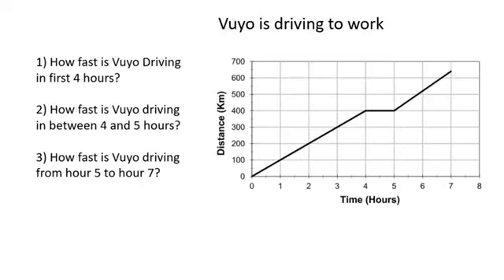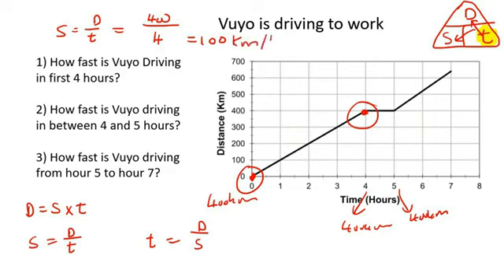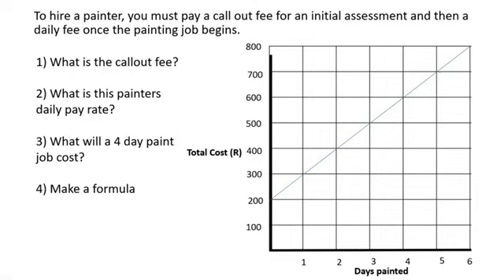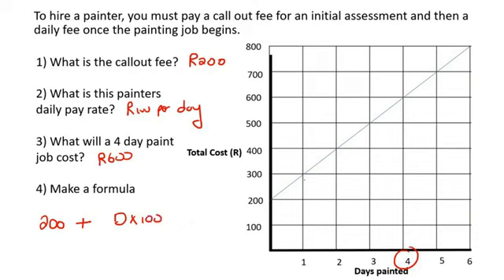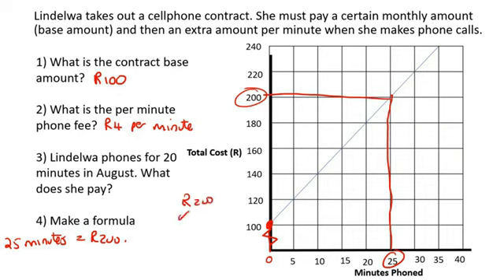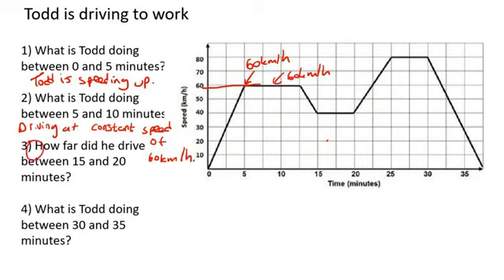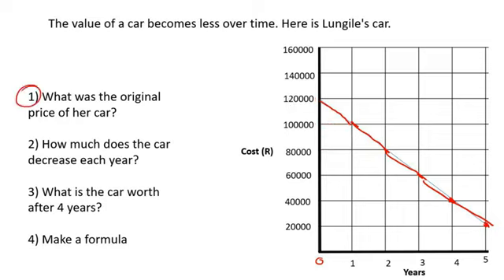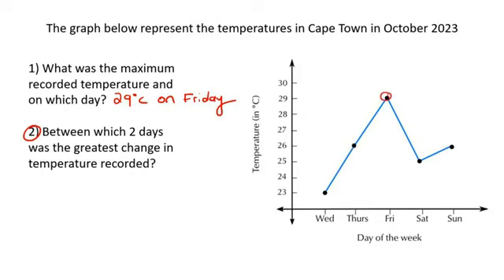Using graphs in the real world Maths literacy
for grade 11 and 12